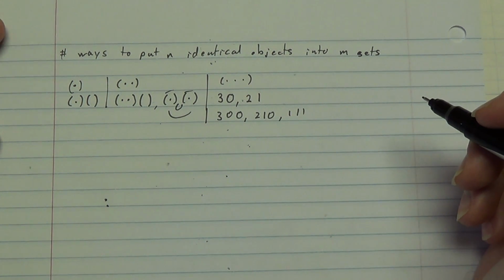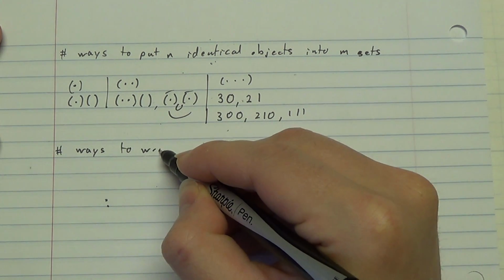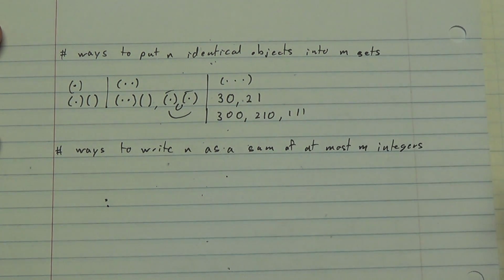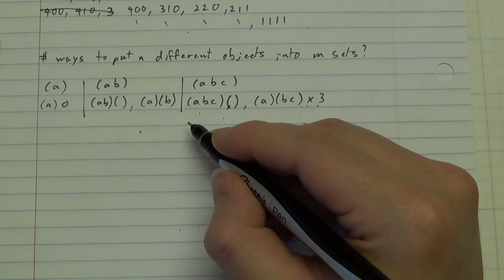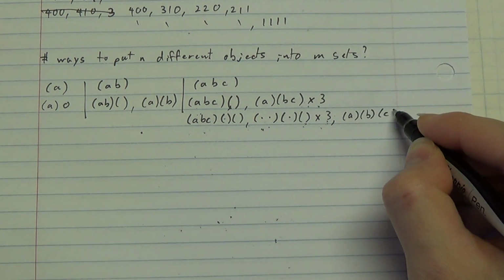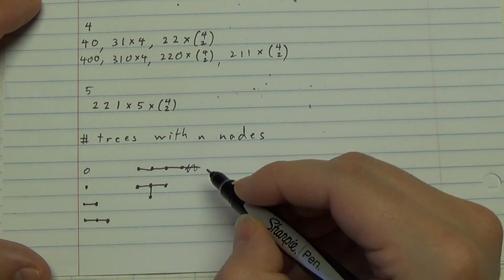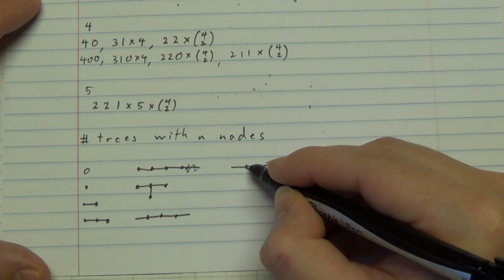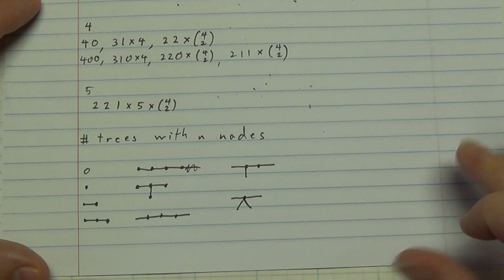Counting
Partitions and trees.